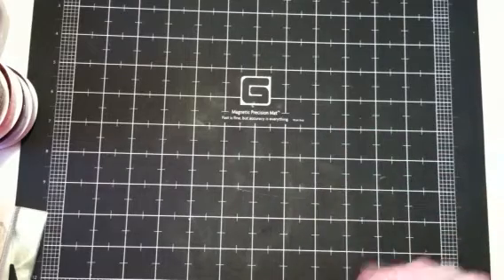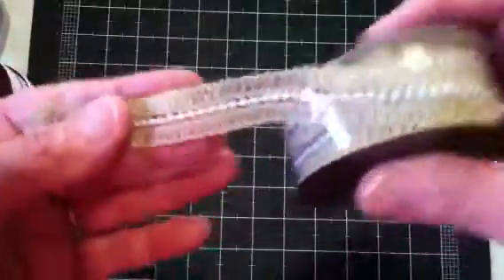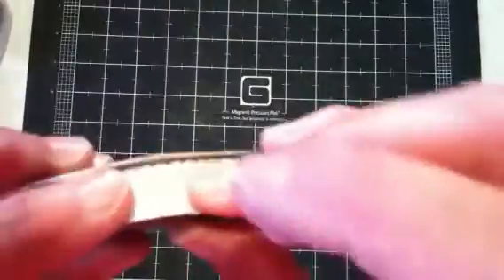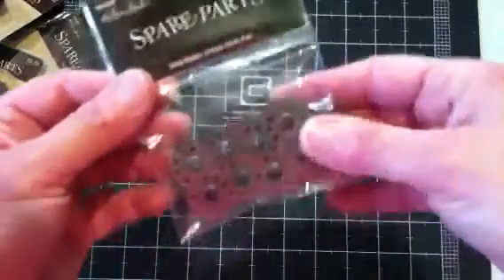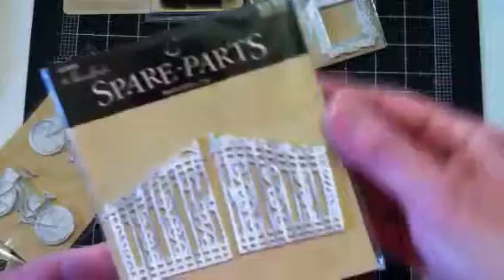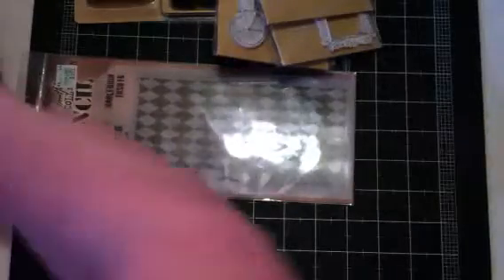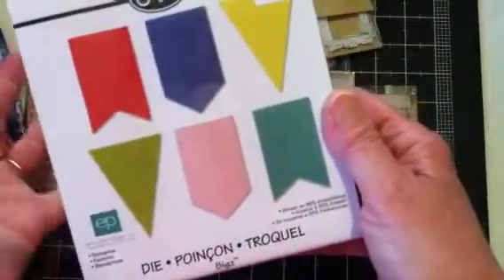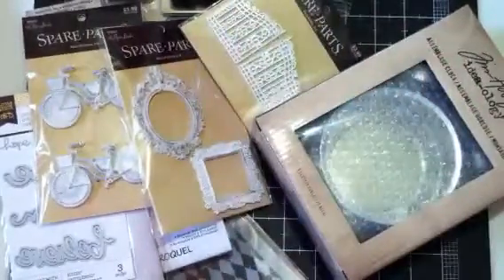Hobby Lobby Haul! New Tim Holtz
I forgot to mention in the video that Hobby Lobby also has some of the new Frameworks Dies & the new Mini Distress Ink Pads Packs. Lots of new Tim Holtz! Thx much for watching! Janice